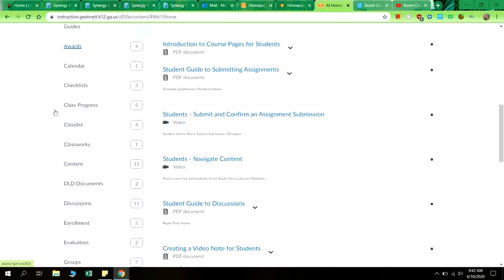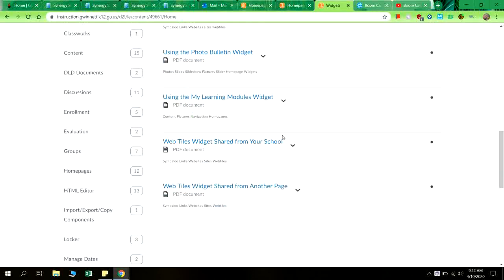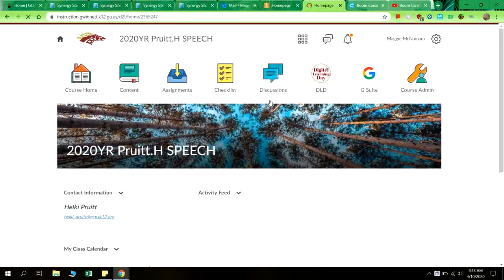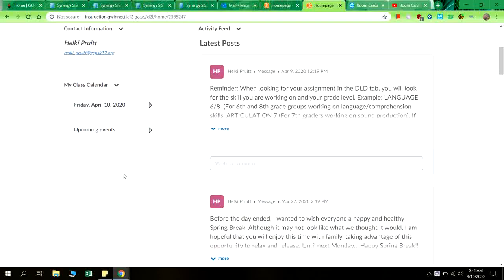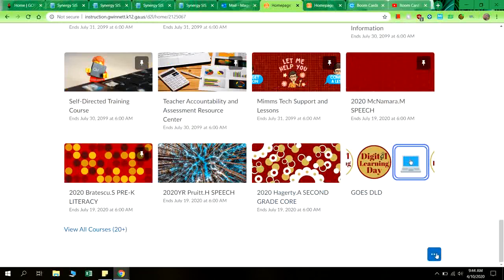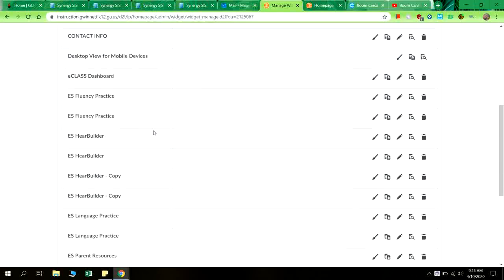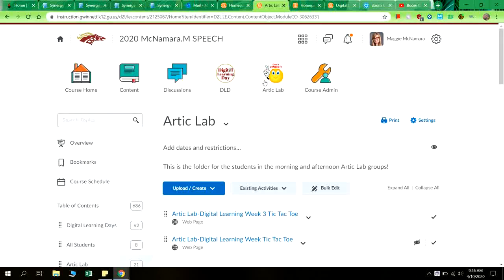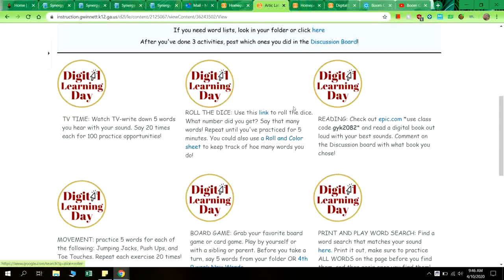Helki click this one